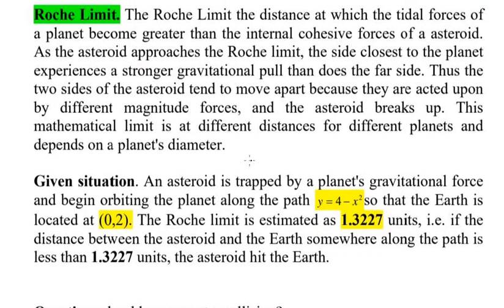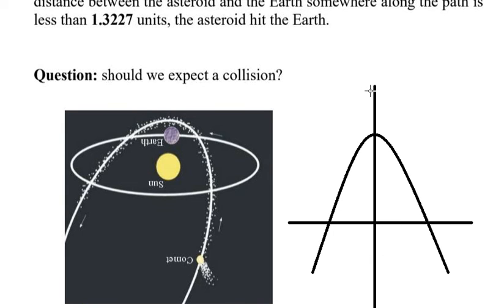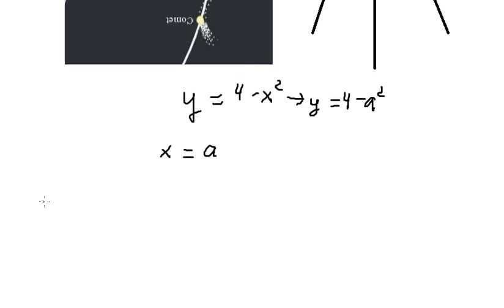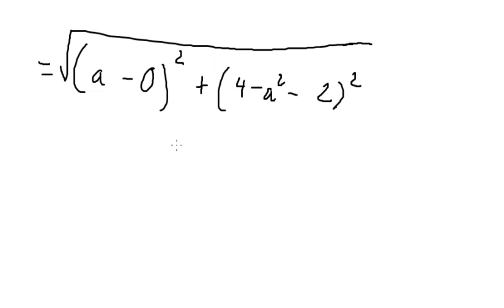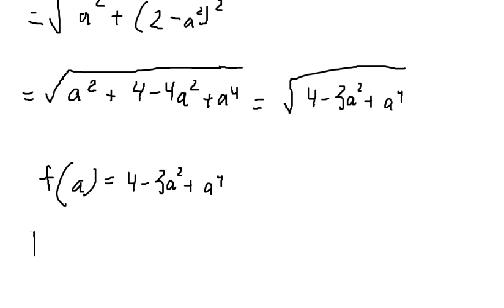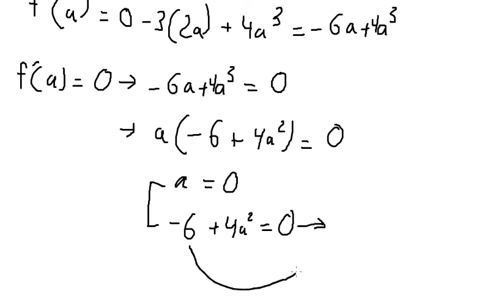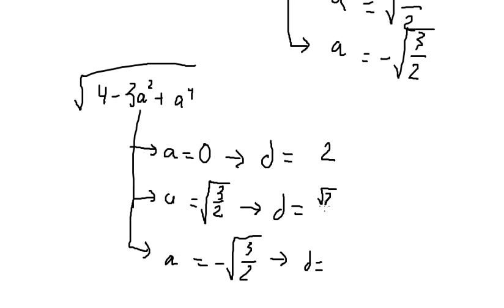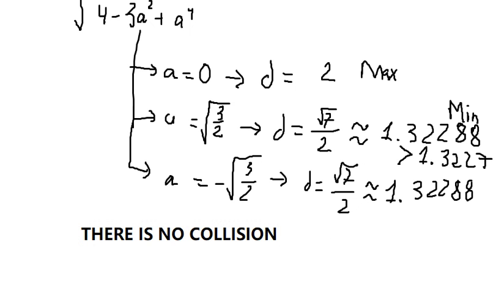Calculus Help:Roche Limit: The distance between the asteroid and the Earth, y=4-x^2 with point (0,2)